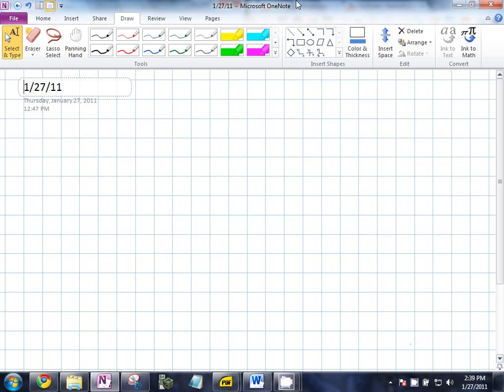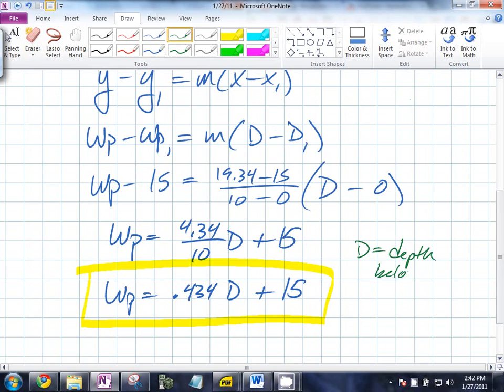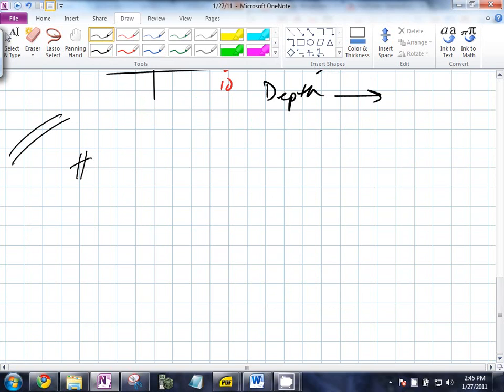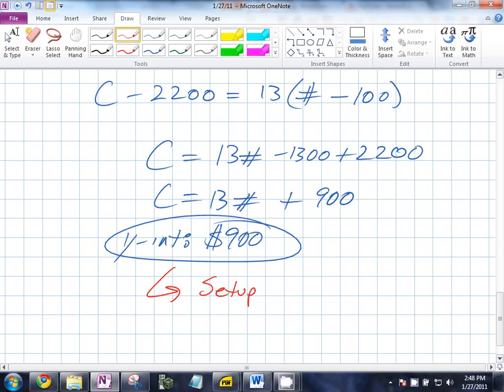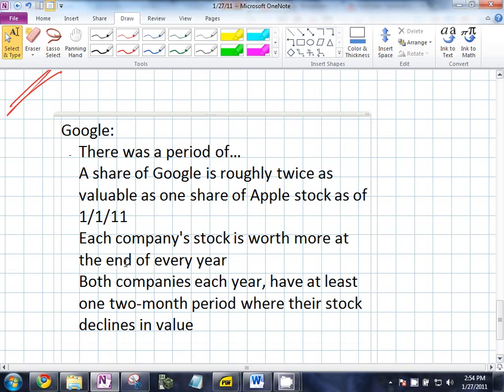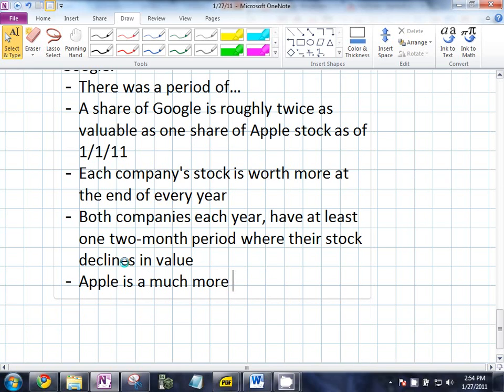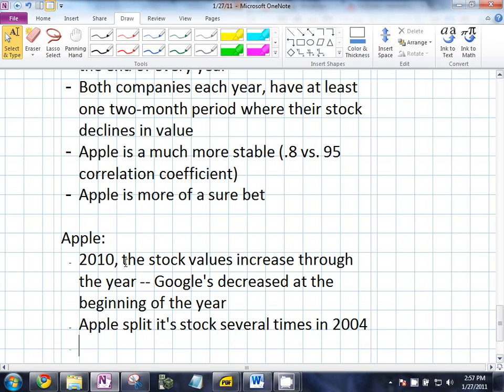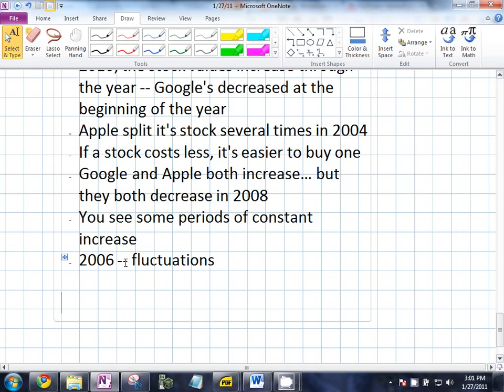E Block - Precalculus - 1/27/11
Modeling